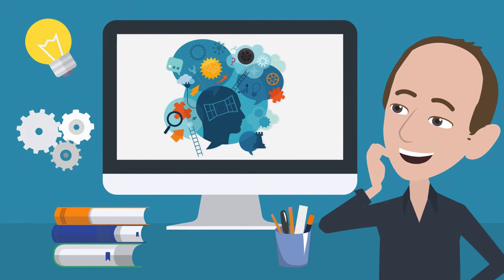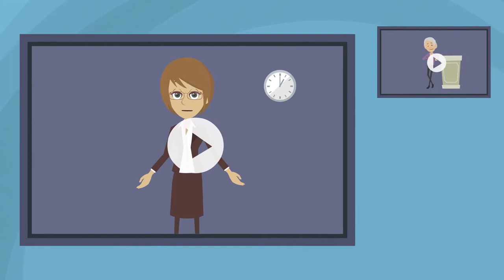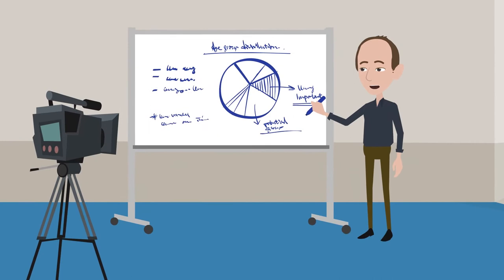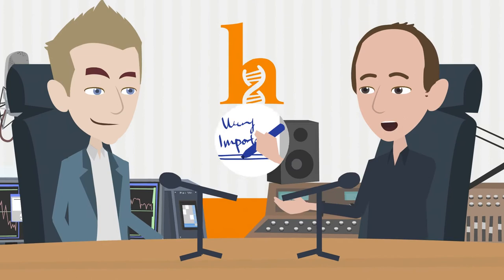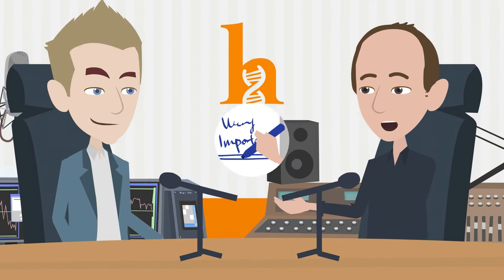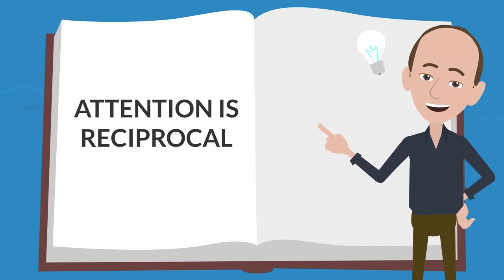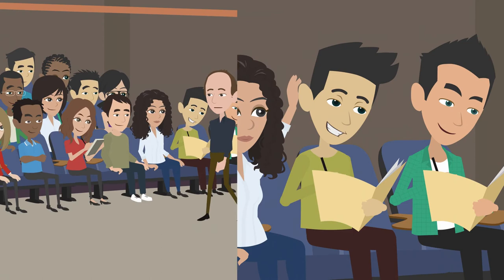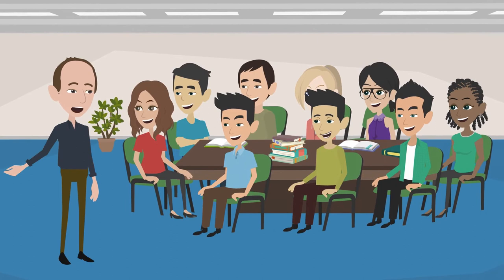Ep. 169: How to Engage Distracted Students w/ Dr. James Lang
Dr. James Lang, Professor of English and Director for the Center for Teaching Excellence at Assumption University returned to the podcast to discuss his new book, “Distracted: Why Students Can't Focus and What You Can Do About It” and the research behind engaging distracted students. ↓↓↓↓↓↓↓↓↓↓↓↓↓↓↓↓↓↓↓↓↓↓

Enrollment Growth University is a professional development podcast for higher education leaders looking to grow enrollment at their college or university.

Learn from the best higher education leaders in each episode, as they help you with:
· Enrollment Marketing
· Online Learning
· Student Retention

If you’re looking for tactics, strategies, and best practices in order to build a step-by-step roadmap toward enrollment growth at your institution, this podcast is for you.

Join us today and recommend the topics we should be talking about!